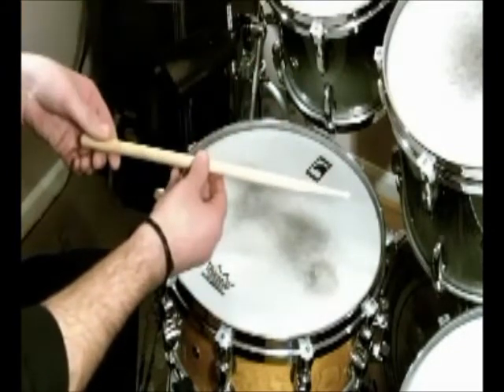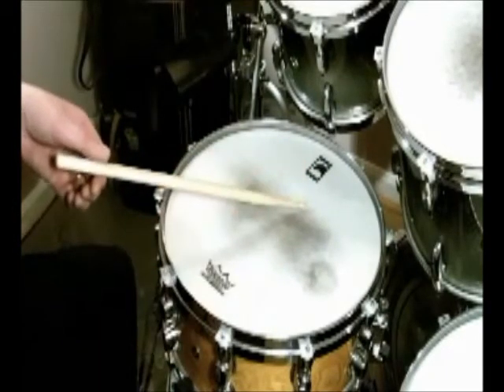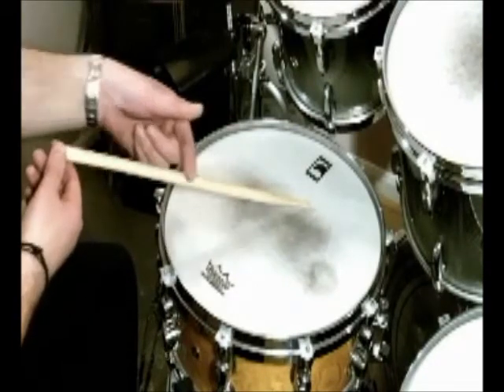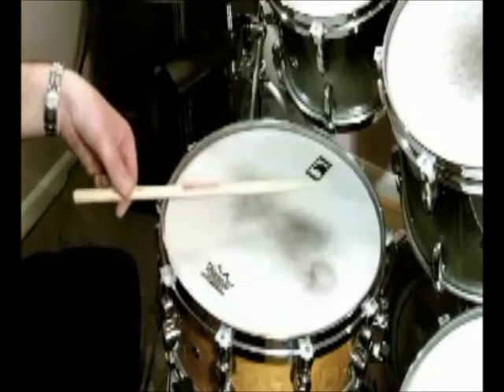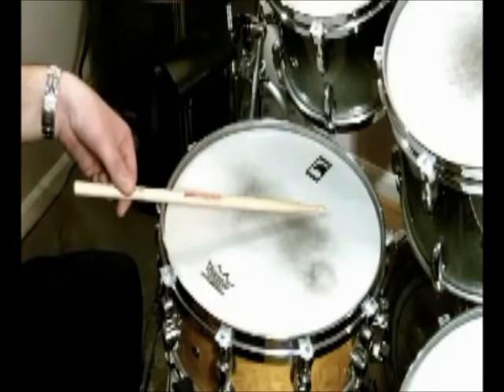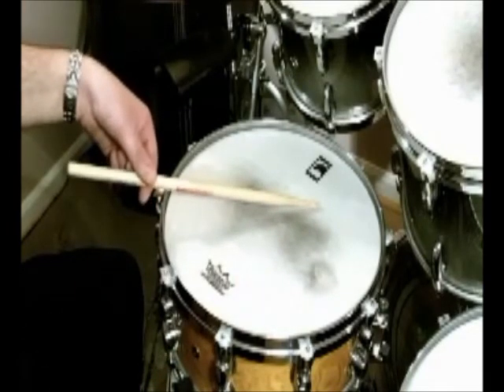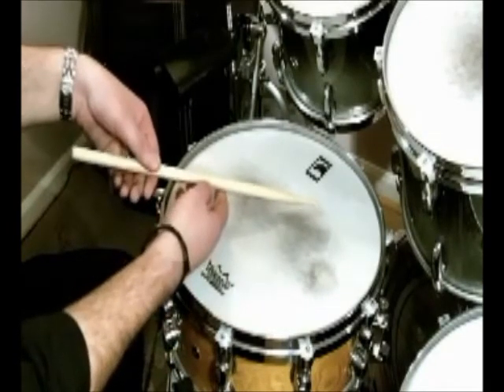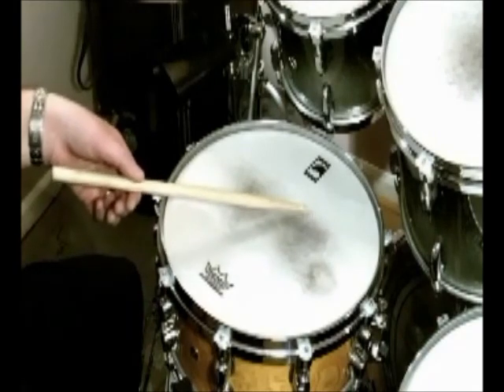Match Grip - Where On The Stick?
Where along the stick to hold in match grip